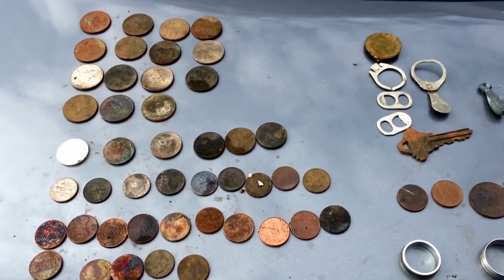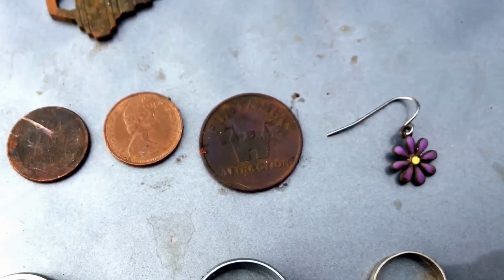July 16 & 17, 2016- Water Hunting Old Swimming Holes-CONTEST CLOSED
Back in the water for some more hunting:  Quick Hunts at two Swimming Holes.
500 Sub Contest:  Just Comment to Enter.  Thank you so much for being a sub and Good Luck!
Also Check out these great Channels:  (Copy link and paste in browser)